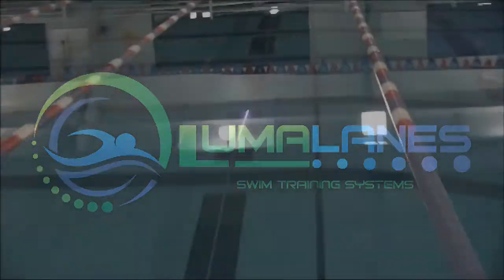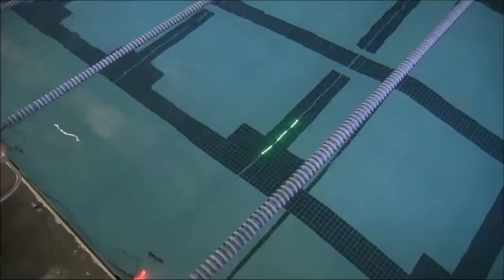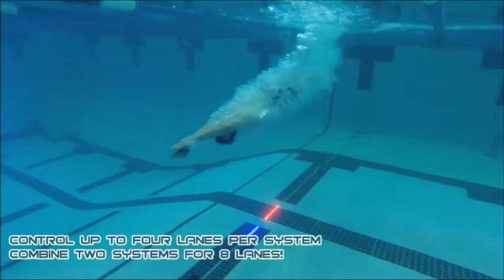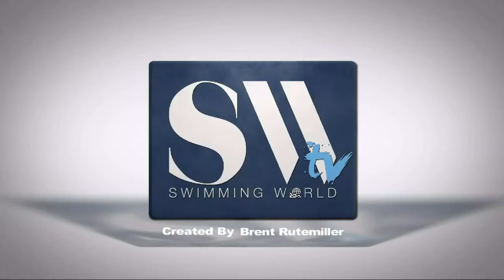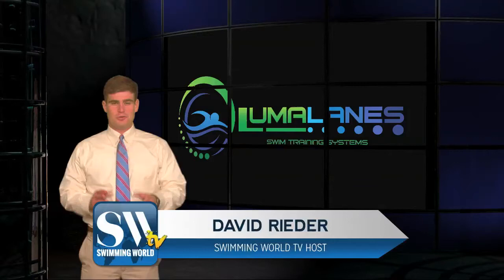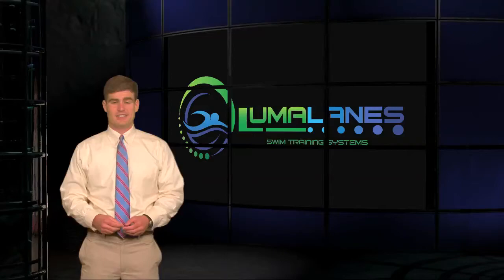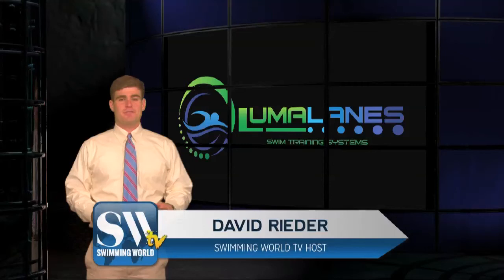Performance of the Week -- March 14, 2017 -- Theresa Michalak